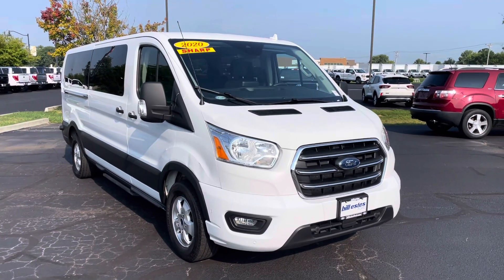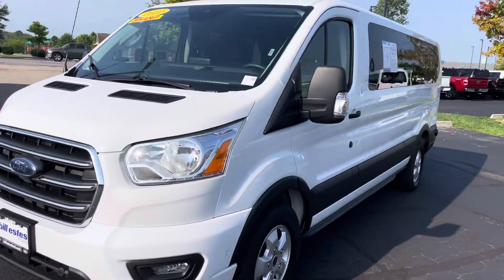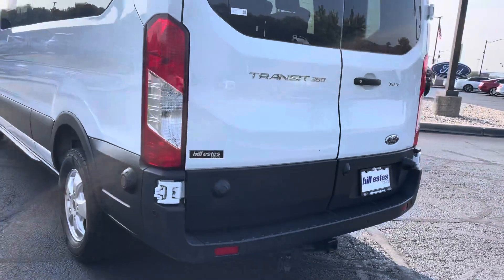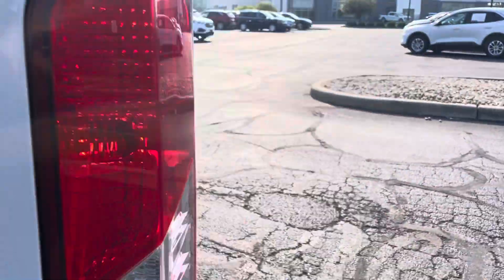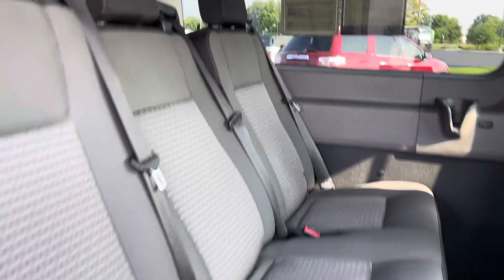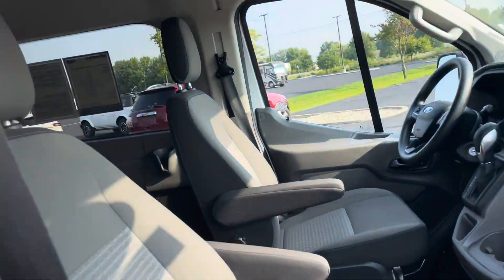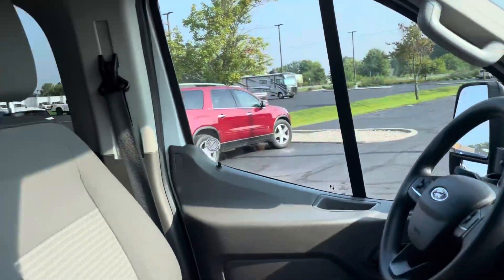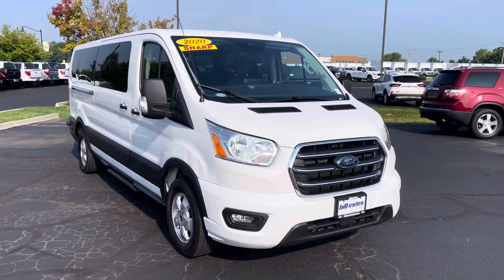Bill Estes Ford - 2020 Transit 350 XLT Passenger Wagon